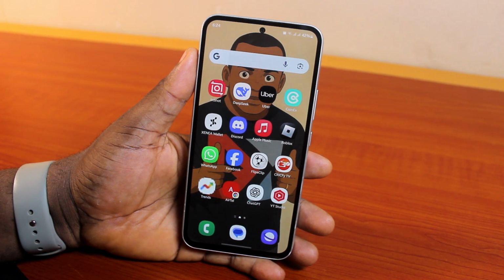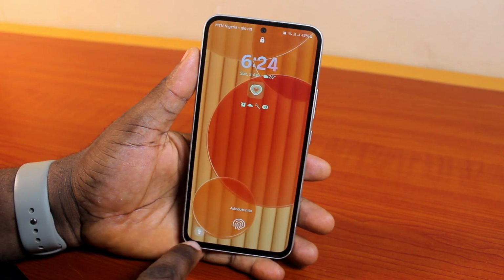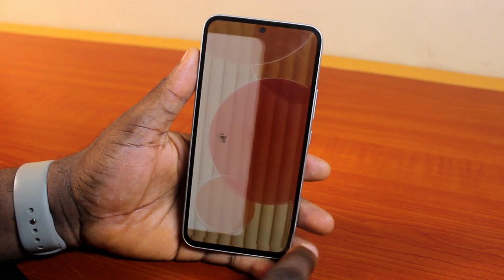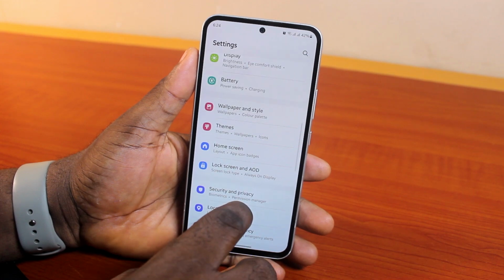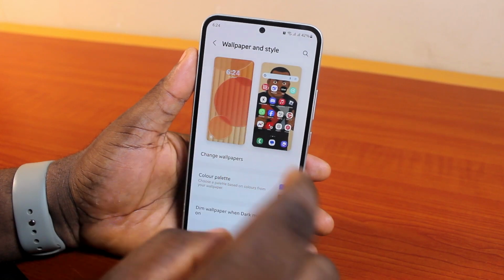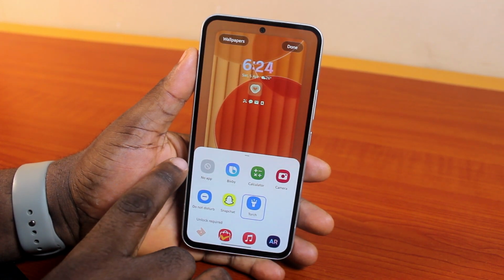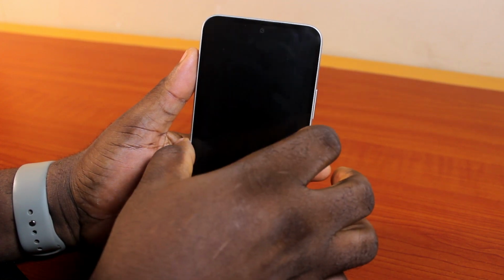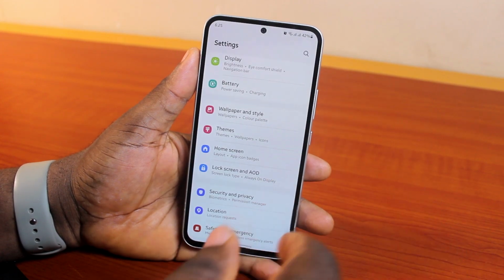Samsung A54 5G: How to Remove Flashlight from Lock Screen in Samsung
This tutorial will teach you how to delete or remove the flashlight from lock screen on your Samsung A54 5G.

Cheap iPhone
Cheap Samsung Phone
Cheap Apple Watch
Cheap Digital Camera
Cheap YouTube Microphone
Cheap MicroSD Card